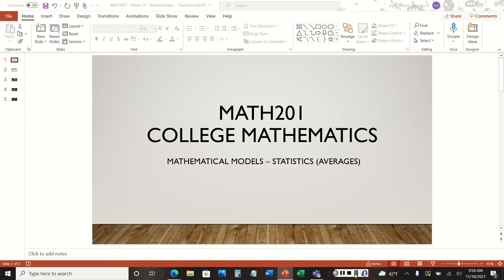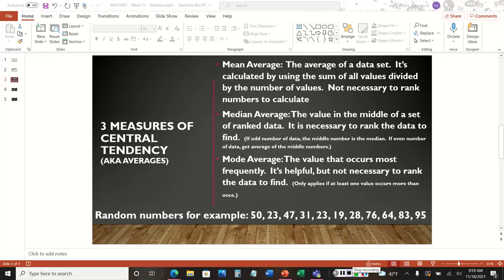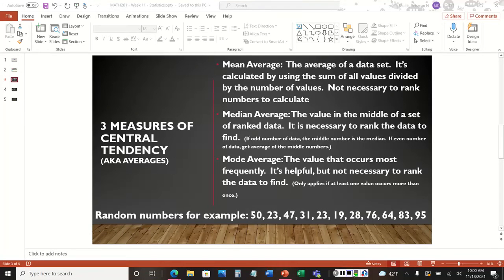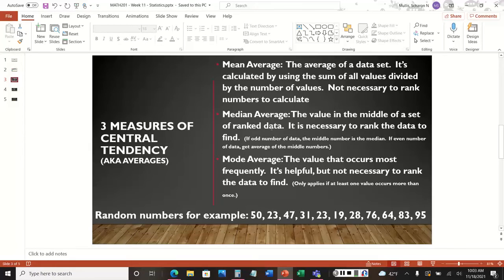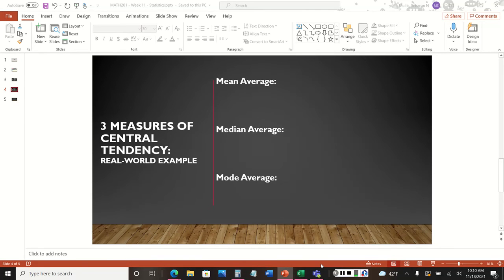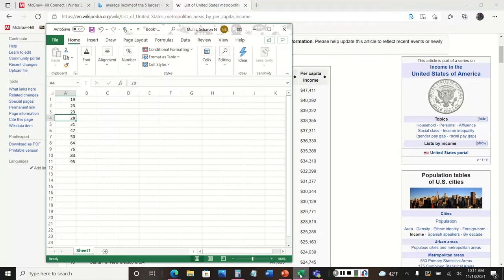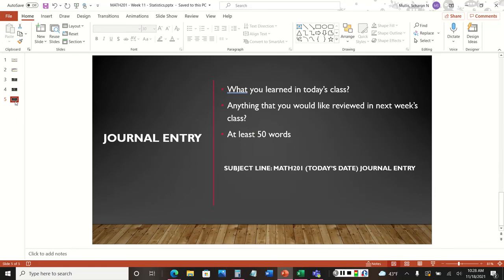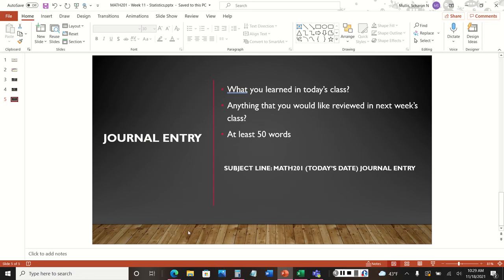MATH201 - Week 11 - Statistics Averages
In this video, I discuss the 3 measures of central tendency (aka averages); mean average, median average and mode average.